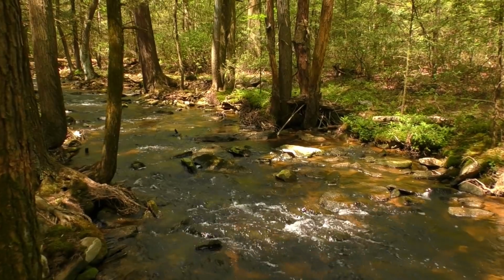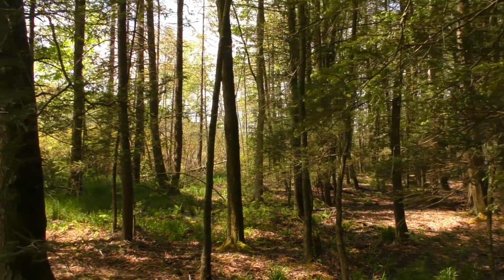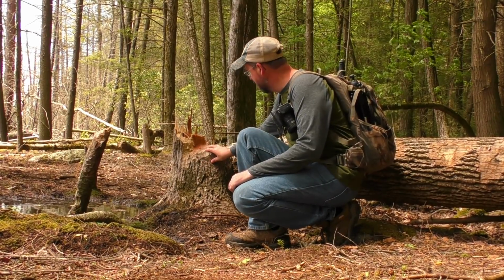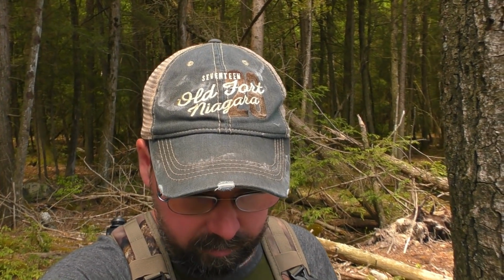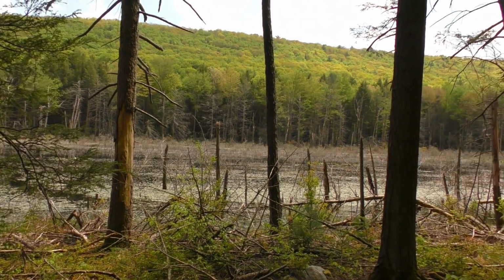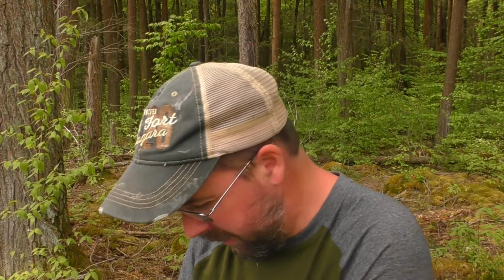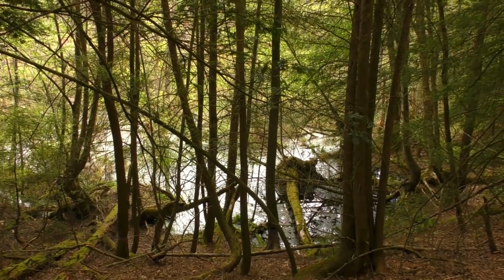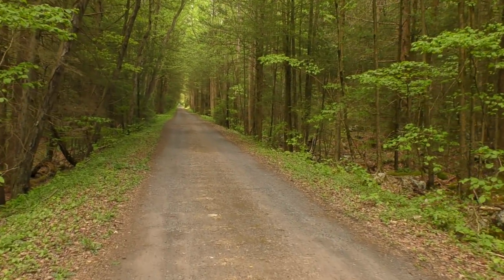A Hike Around the Beaver Pond